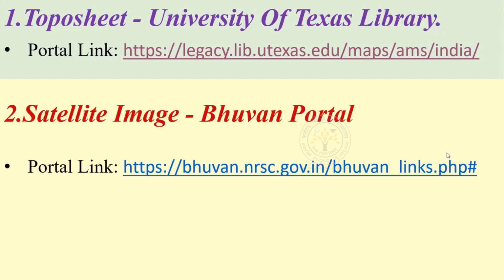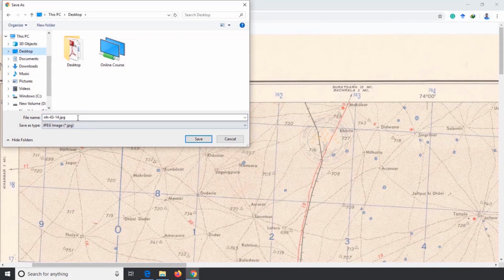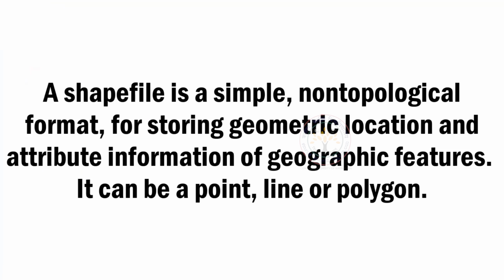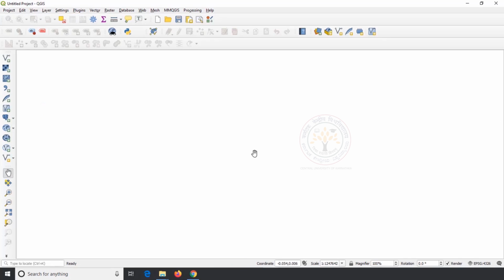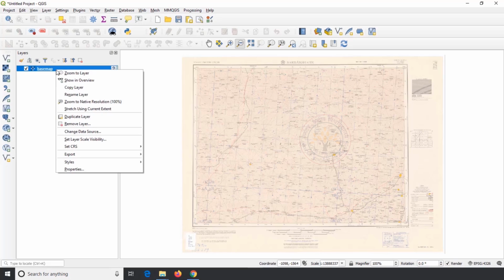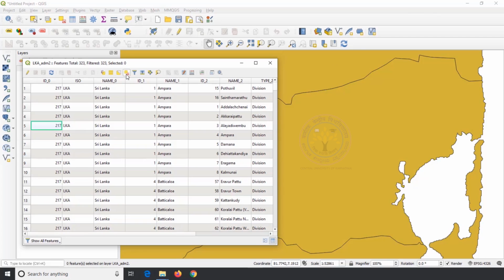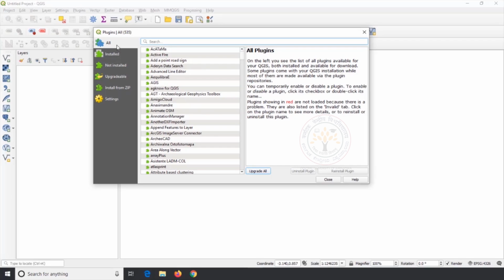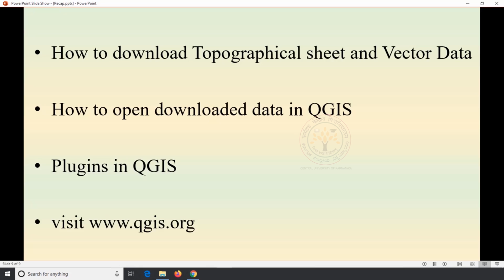lecture 2 remote sensing